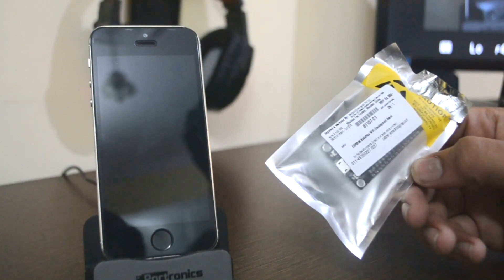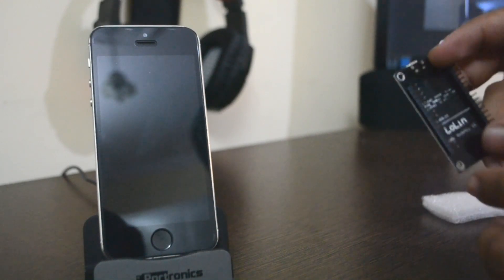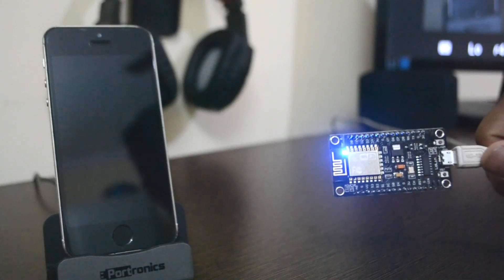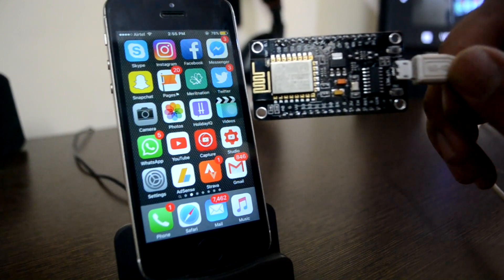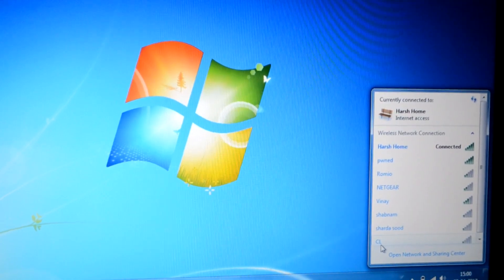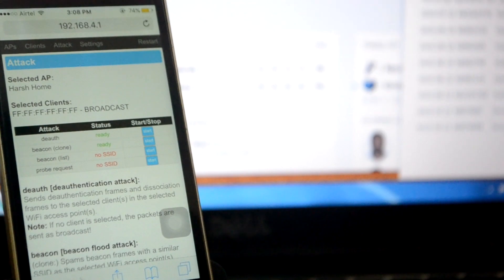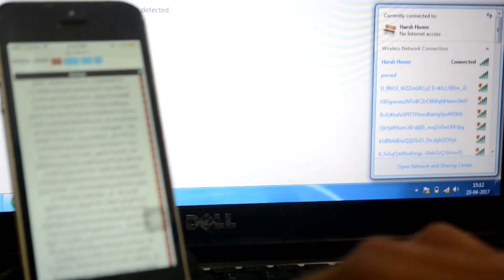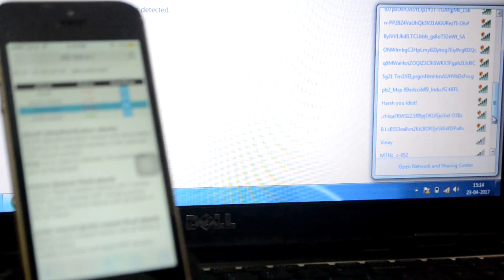The ₹ 500 Wifi JAMMER For Android + Iphone ! Now Available in INDIA !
DETORIATED AUDIO AFTER 2:26 ! PLEASE INCREASE VOLUME AFTER IT !
WILL SOON TRY IT AT A PUBLIC MALL IN DELHI !
ESP8266 NodeMcu WiFi Development Board
Wi-Fi Module: ESP-12E module similar to ESP-12 module but with 6 extra GPIOs
USB: Micro USB port for power, programming and debugging
Headers: 2x 2.54mm 15-pin header with access to GPIOs, SPI, UART, ADC and power pins
Miscellaneous: Reset and flash buttons
Dimensions: 49 x 24.5 x 13mm